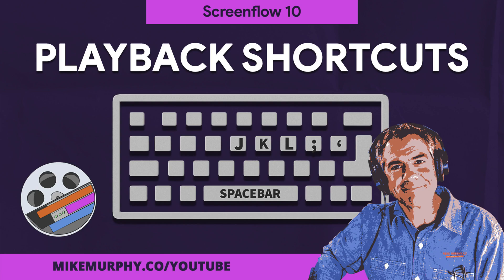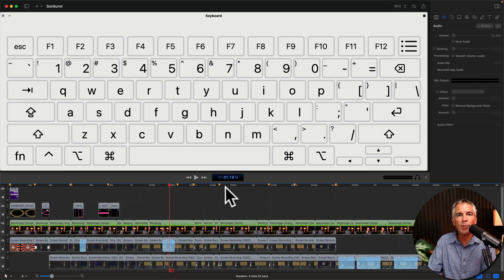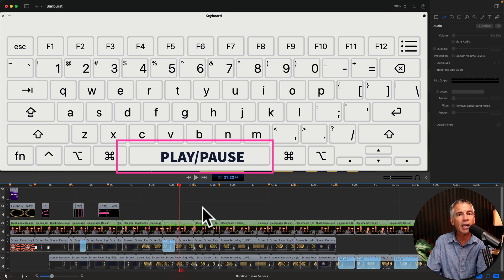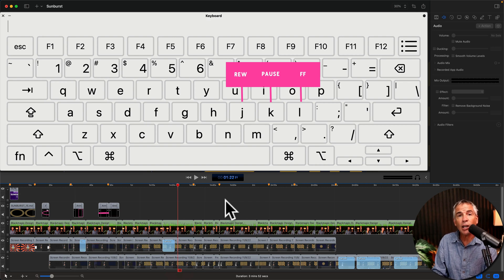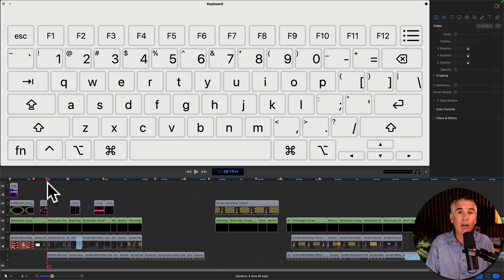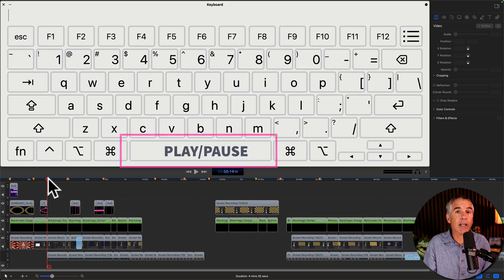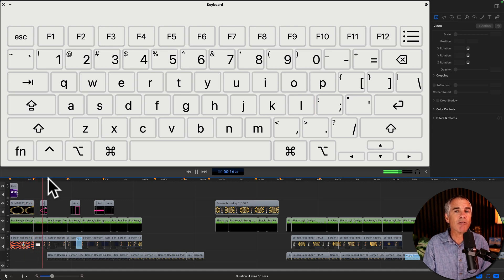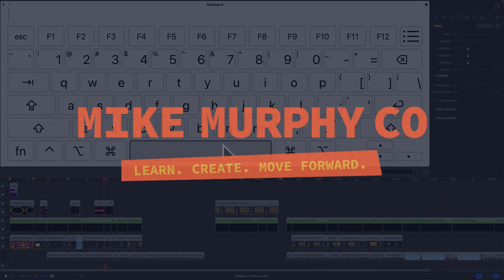Screenflow 10: Playback Keyboard Shortcuts (J,K,L)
This tutorial will show you the playback keyboard shortcuts to speed up your editing workflow Screenflow 10.

Keyboard Shortcuts:
Spacebar: Play/Pause
J: Play Timeline Backwards
K: Pause Playback
L: Play Timeline Forward
;: Go To Previous Edit (semicolon key)
‘: Go to Next Edit (apostrophe key)

Chapters:
00:00  Intro: About this tutorial
00:22  How To Play & Pause (Manual Method)
00:41  Play/Pause (Spacebar)
00:50  J, K, L Keys
01:18  How To Speed Up Playback (J, L)
01:59  Recap: J,K,L + Spacebar
02:28  Bonus Tip: Jump To Cuts (;   ')

How To Playback Clips On the Timeline in Screenflow 10:
1. Press the Play/Pause Icons above Timeline or,
2. Tap the Spacebar to Play. Tap the Spacebar again to Pause.

How To Use J,K,L Keys Editing in Screenflow 10:
1. Tap L to Play Forward
2. Tap K to Pause Playback
3. Tap J To Play in Reverse

How To Speed up Playback in Screenflow 10:
1. Tap L to Play Forward. Tap LL to Playback 2x. Tap LLL to Playback 3x.
2. Tap K to Pause Playback
3. Tap J To Play in Reverse. Tap JJ to Playback 2x. Tap JJJ to Playback 3x.

How To Jump Scrubber to Next/Previous Edits in Screenflow 10:
1. Tap the Semicolon Key (;) to jump to the Previous Edit/Cut in Clips
2. Tap the Apostrophe Key (‘) to jump to the Next Edit/Cut in Clips